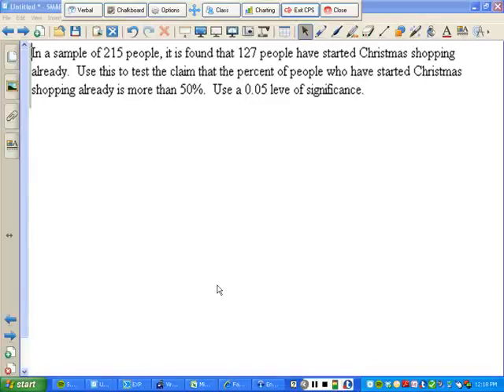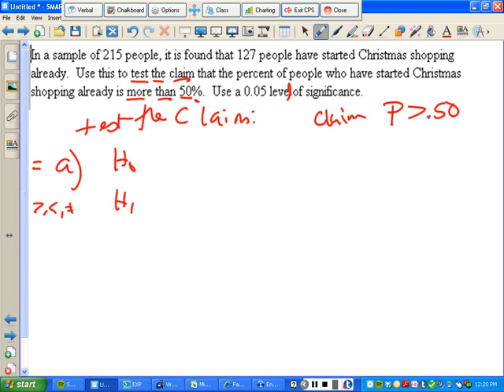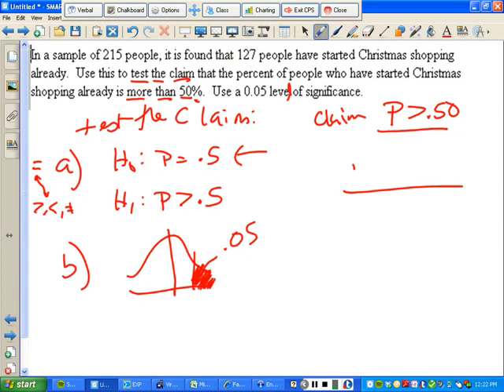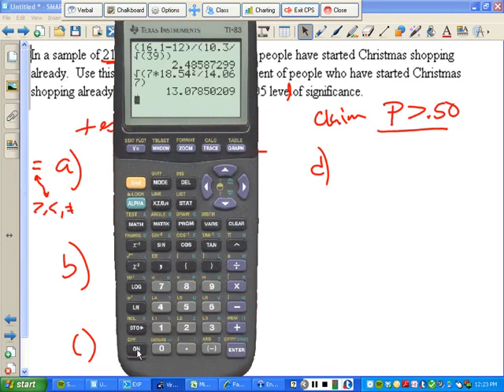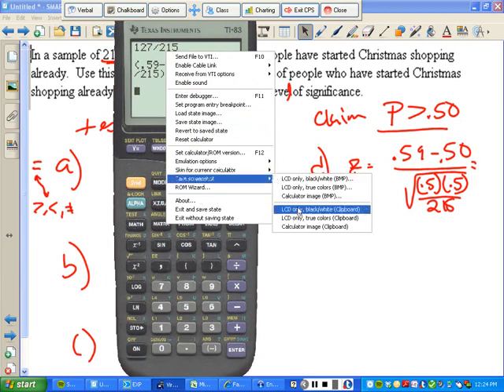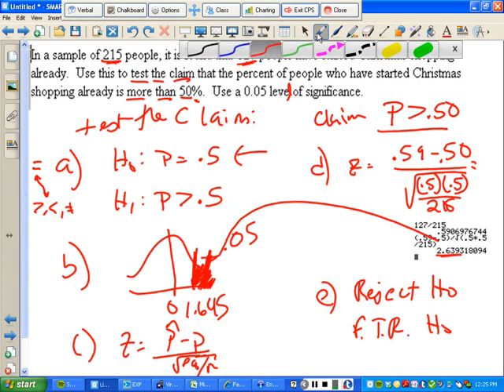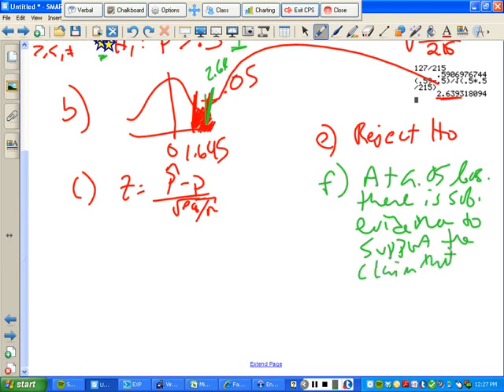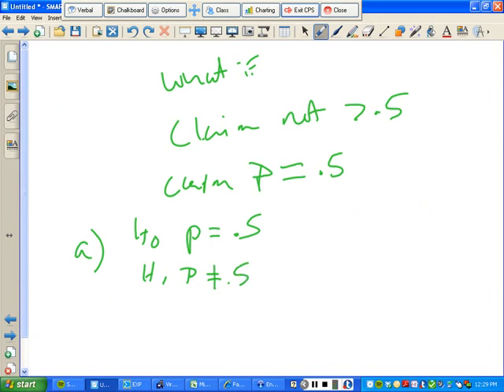8.3 ex 4 16 14